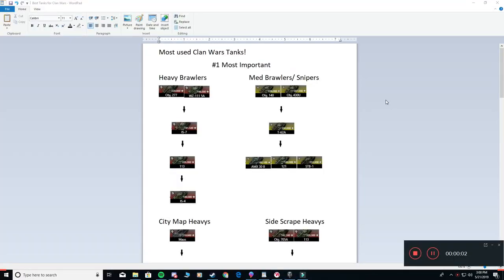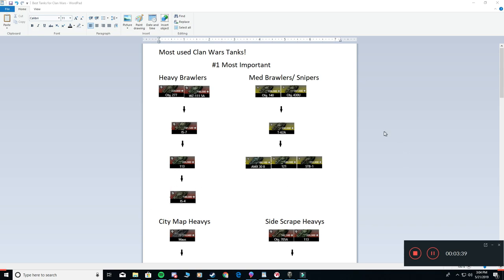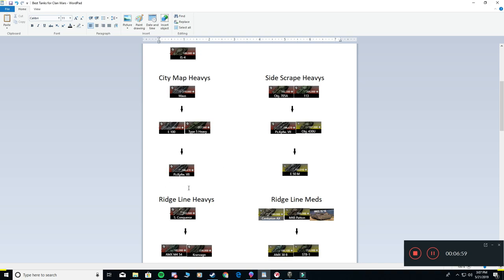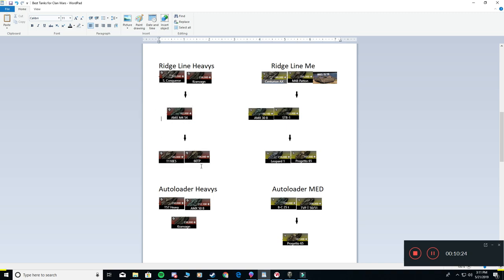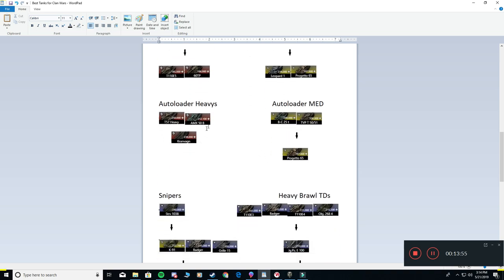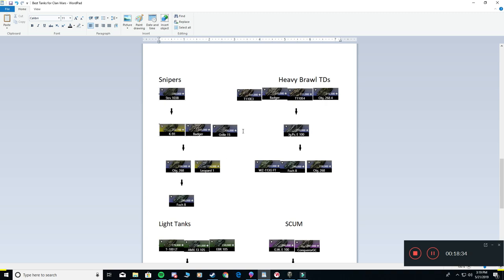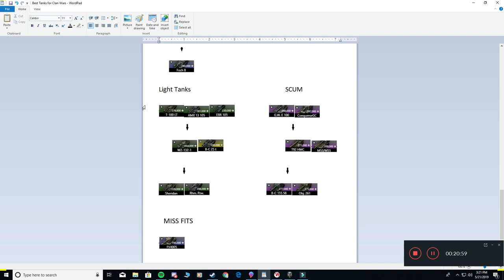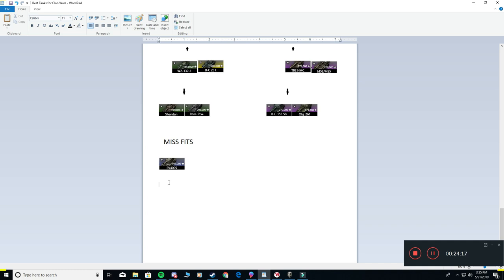What tanks are Picked for Clan Wars? **old** look in description for New link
**Meta List has Changed**

In this Video i tell you the Most Comment Picked tanks for Clan Wars, and what tanks are considered the Most Useful. "this list is my opinion and what i use as a caller" Im no including Clan Reward tanks, these are only tanks that you can unlock.

In this Video I explain how to best use your 5A in Clan wars, and the most effective way to max your damage

I hope you guys enjoy this and there will always be more to come!
Thanks!!!

Come Check me out on Twitch!

If your a you're looking for an Amazing WoT Community then come Join the Emotional Support Group Community!

So send us a an application and well see if you have what it takes to join the MAD- gang!